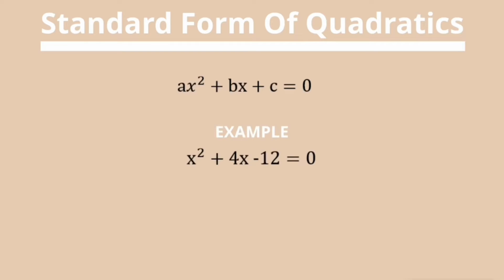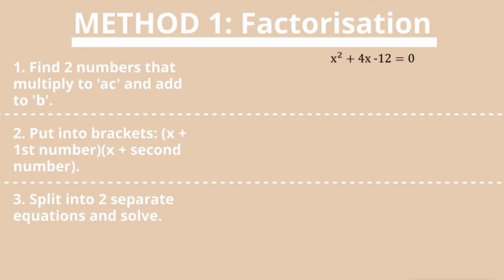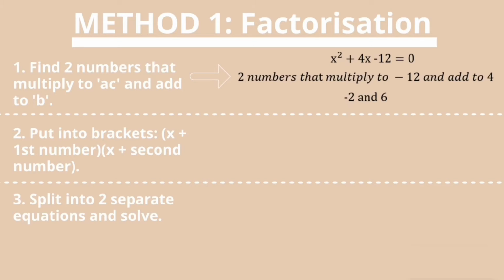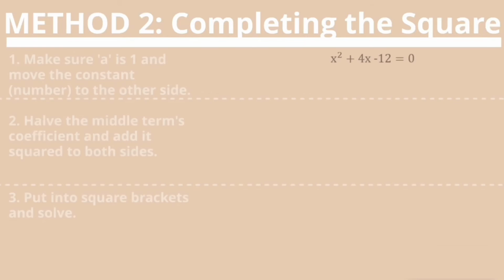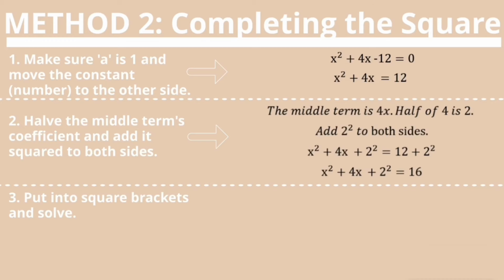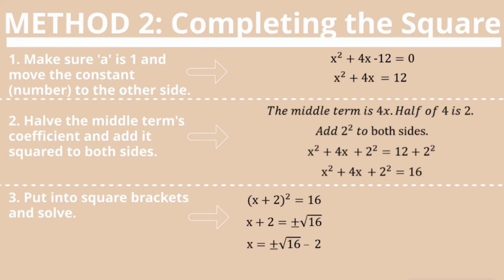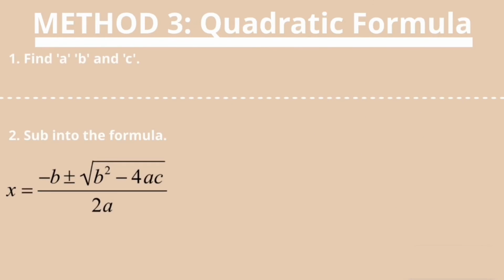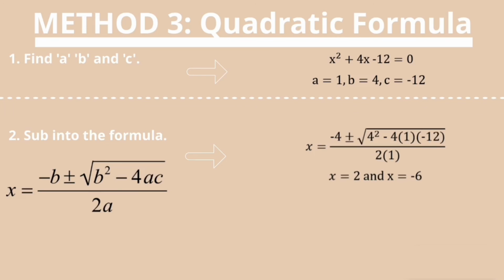Solving Quadratic Equations In 3 Minutes (all methods) | HSC maths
Solving quadratics by:
Factorisation
Completing the square
Quadratic formula